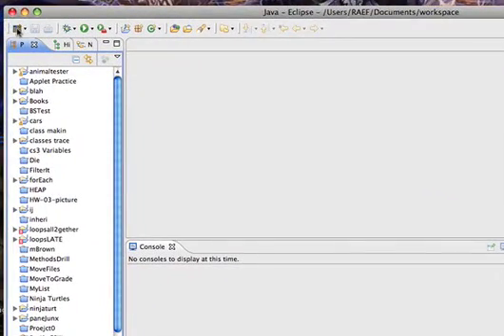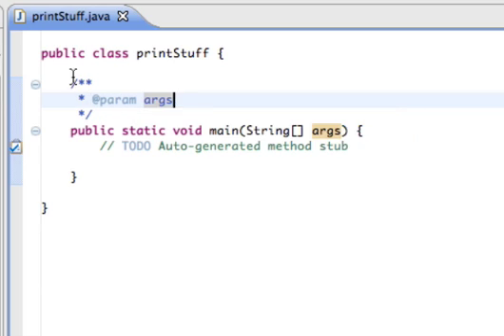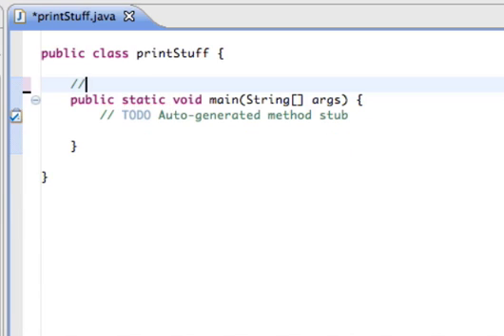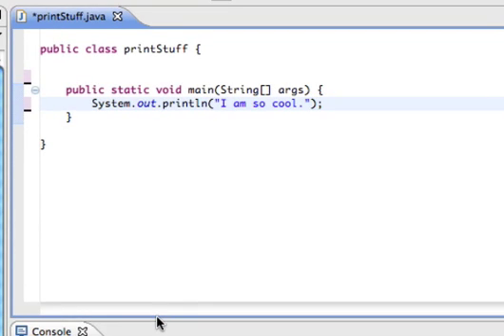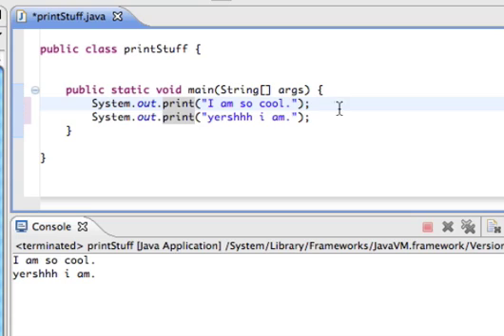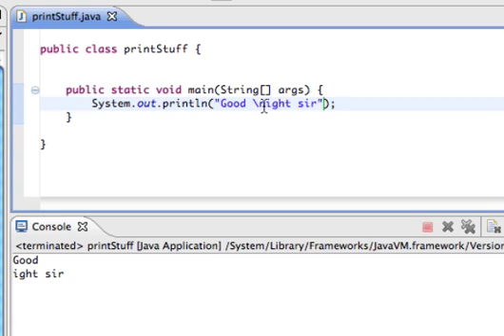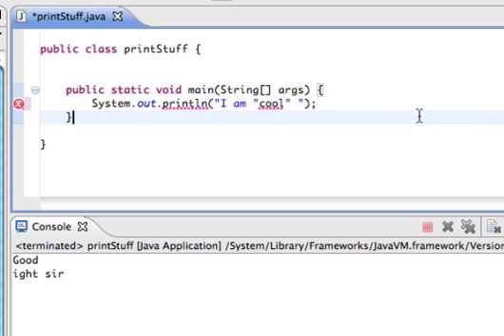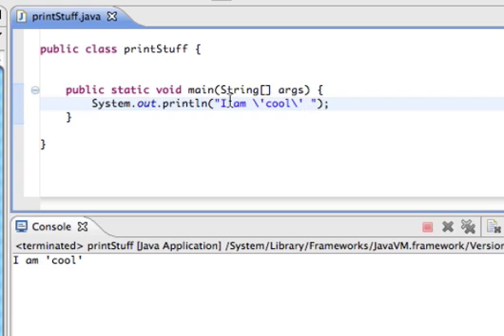Java Screencast Tutorial 2 - Print Statements and Comments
In this Tutorial:
- System.out.println
- Comments